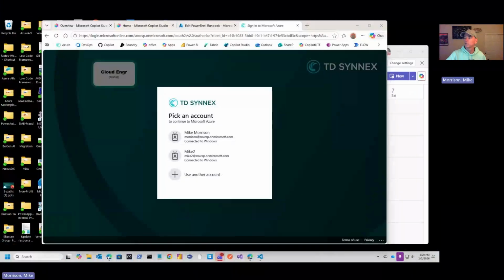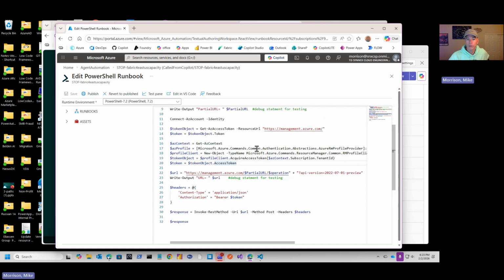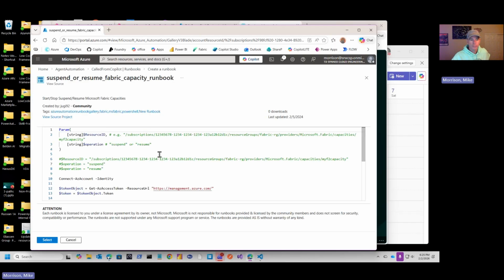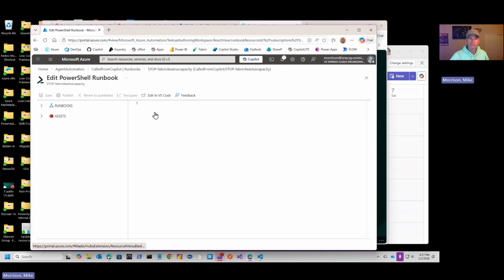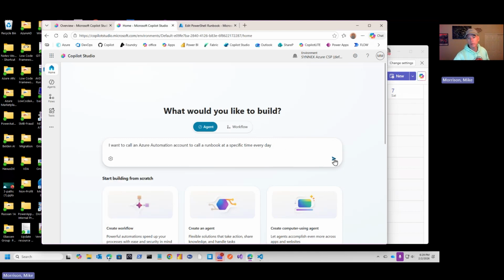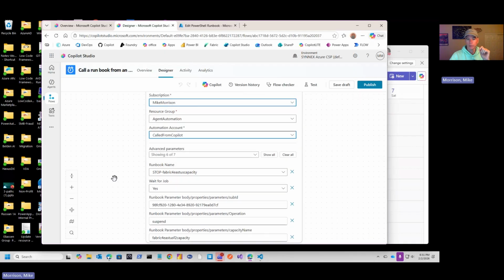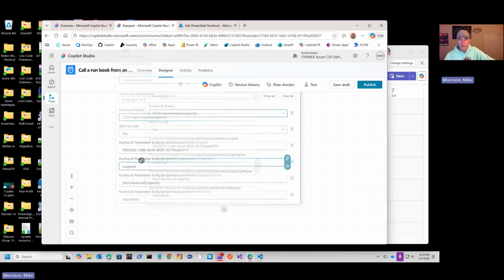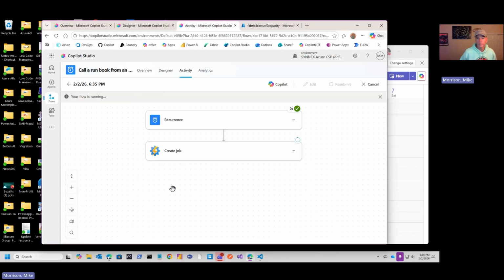Stop/Start a Fabric Capacity with Copilot Studio